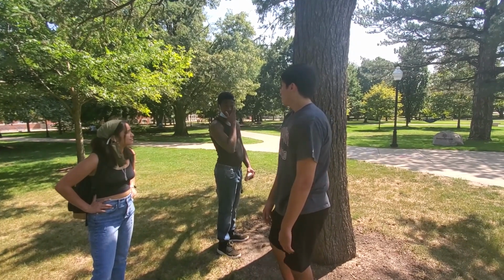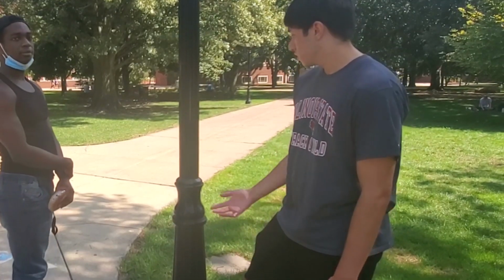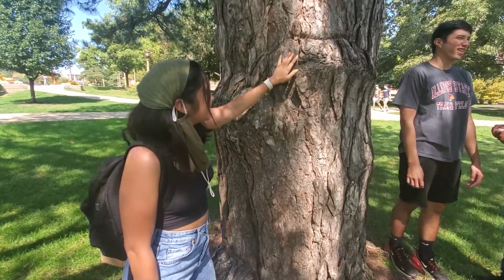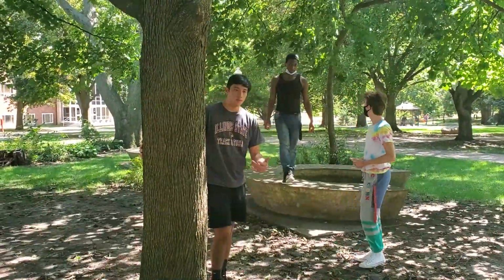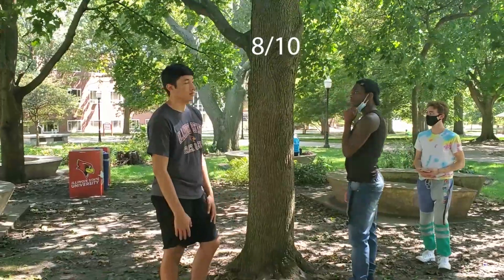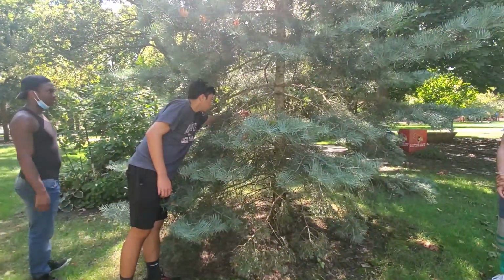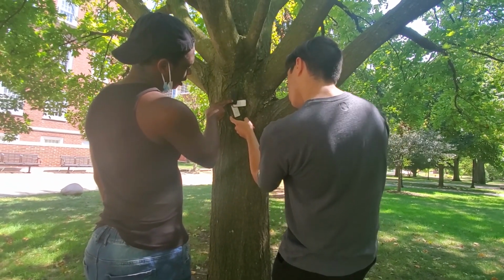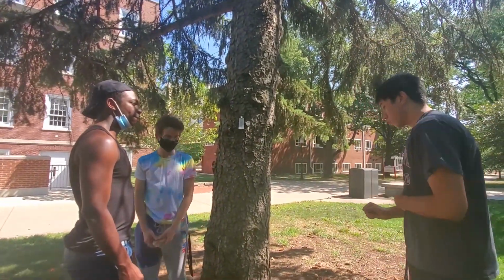RATING TREES ON MY COLLEGE CAMPUS PART 2!!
Title STILL says it all.